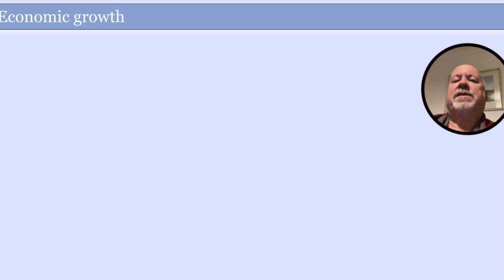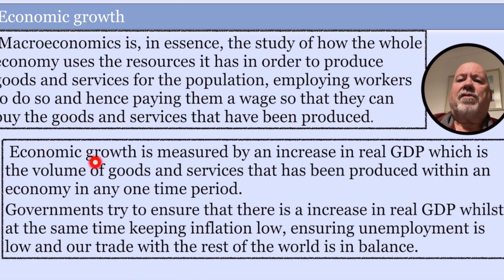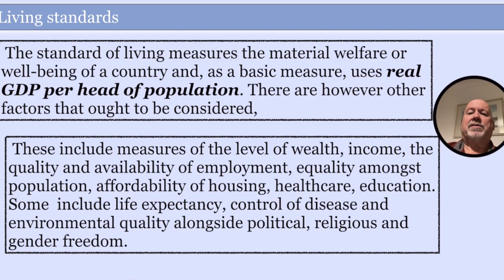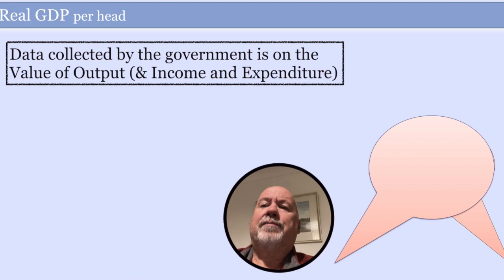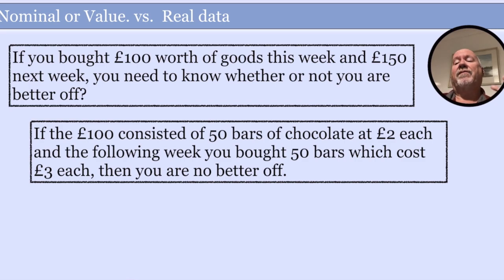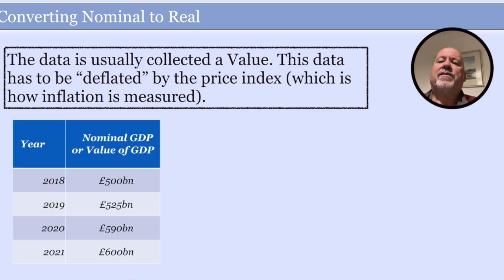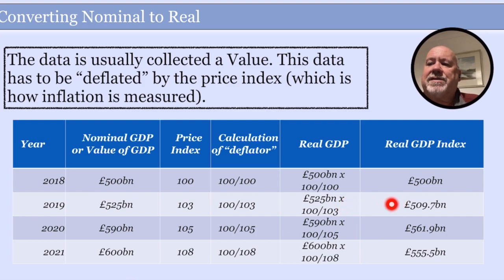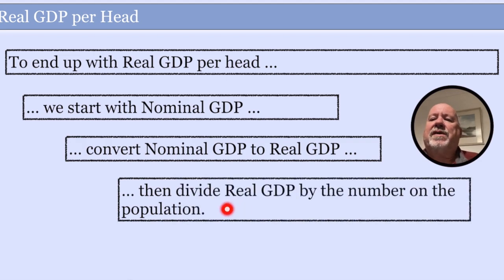Economic Growth Introduction